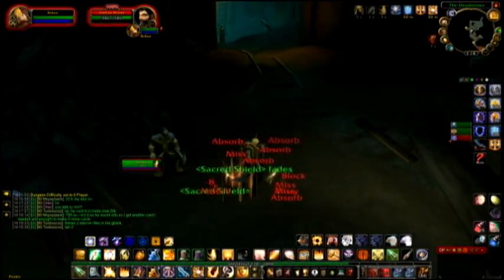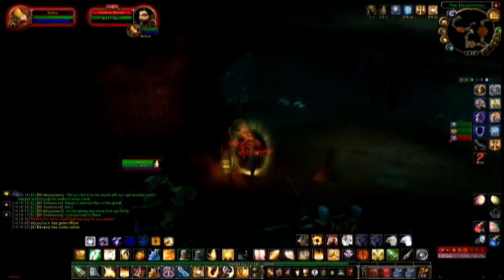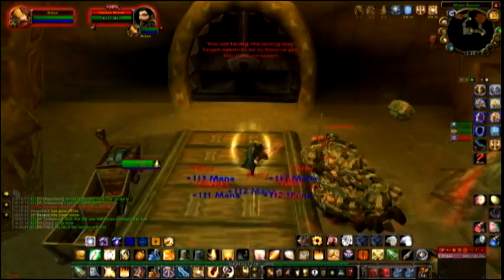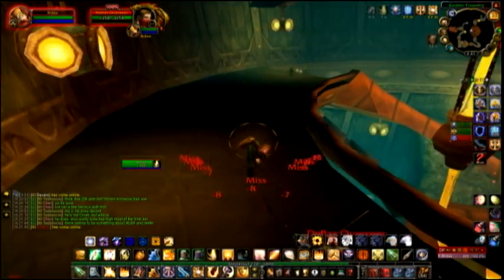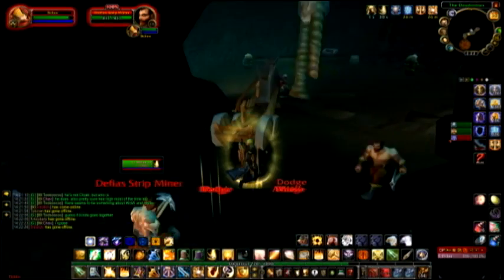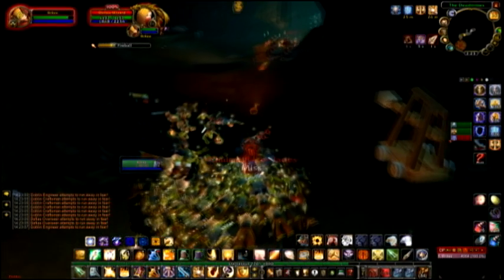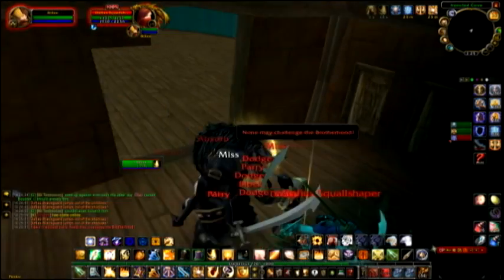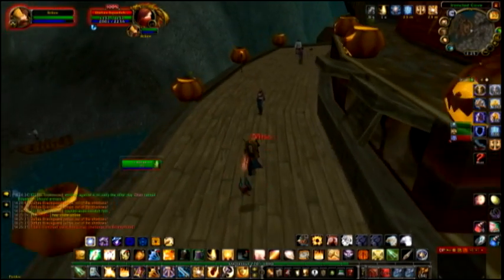Deadmines in 2 pulls - World of Warcraft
Hey guys MrJenkinsJR here in deamines and I pull all of it in 2 pulls, I used a new program to edit the video so it's a tad bit better quality. I explain everything else in the video.
Thanks!